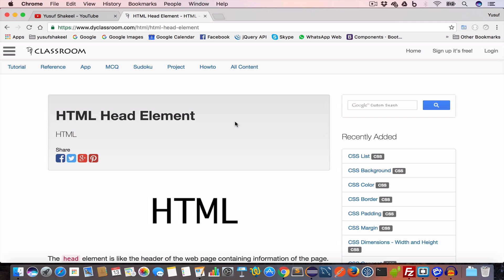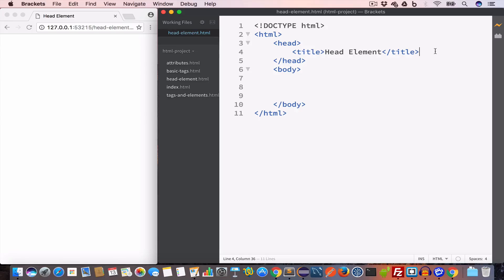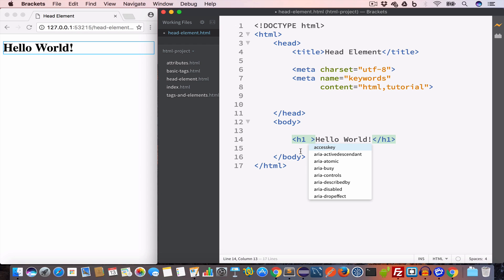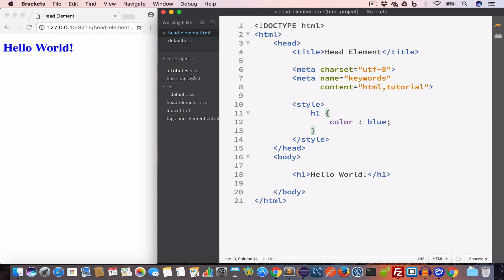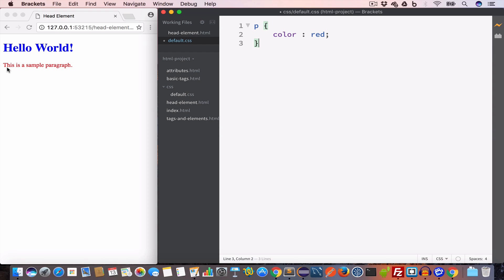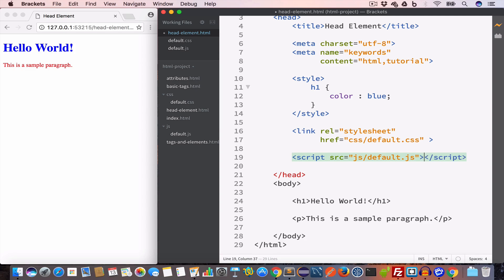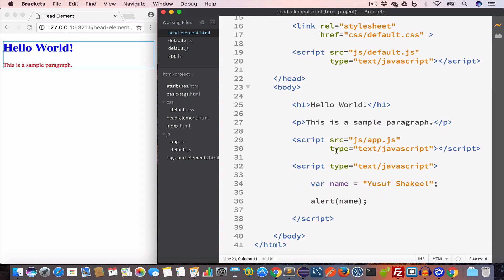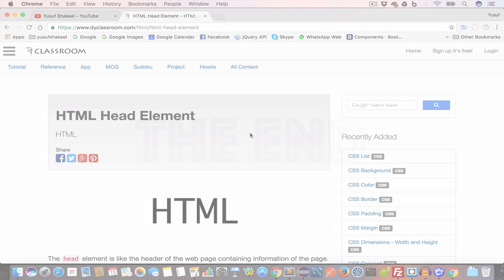HTML | Head element #05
In this tutorial we will learn about HTML Head element.